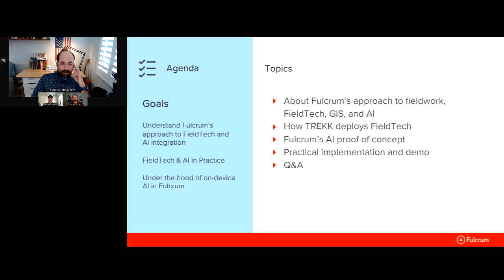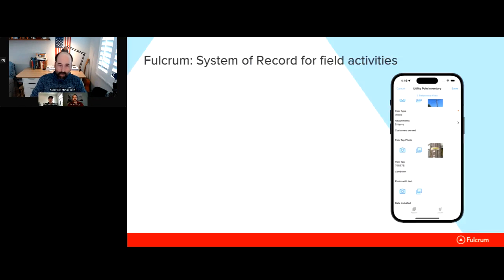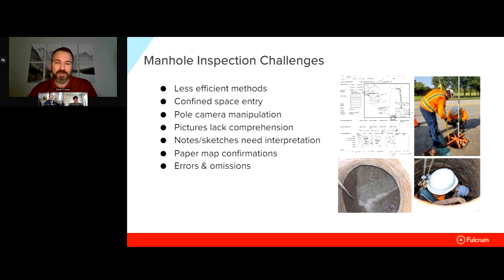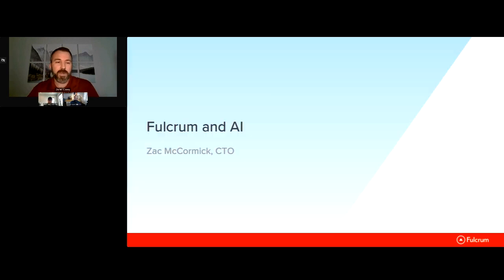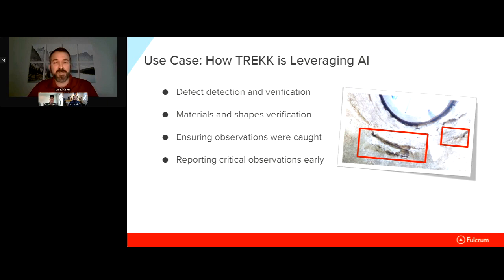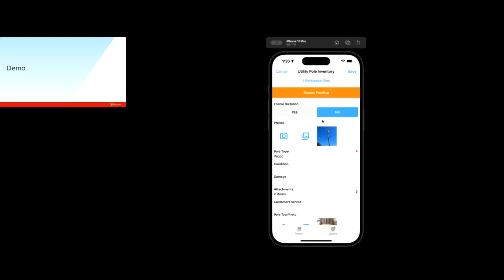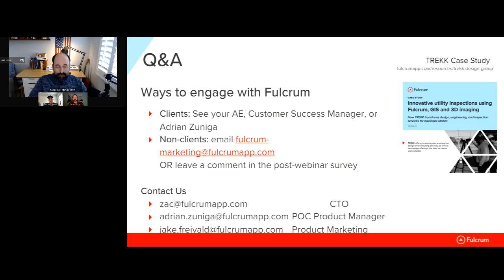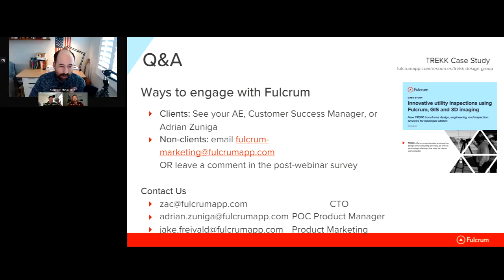From theory to practice: Implementing AI and FieldTech into field ops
Join Coleman McCormick, Fulcrum’s VP of Product, Zac McCormick, Fulcrum’s CTO, and special guest Jared Carey, Innovation Specialist from water utility engineering client TREKK Design Group, as they discuss:

- Innovations in field technology: Explore how drones and 3D cameras revolutionize data collection and site management.

- AI in field ops: Understand how AI applications, like object identification in pole inspections, significantly accelerate field tasks.

- Enhancing GIS with field tech: Learn how integrating advanced FieldTech into Fulcrum improves GIS data for better visualization and analysis.

Watch now to see how these technologies can elevate your field operations!